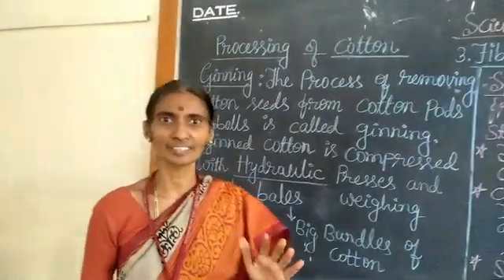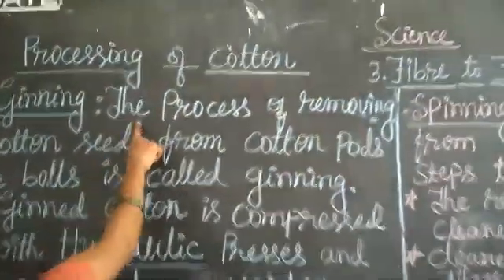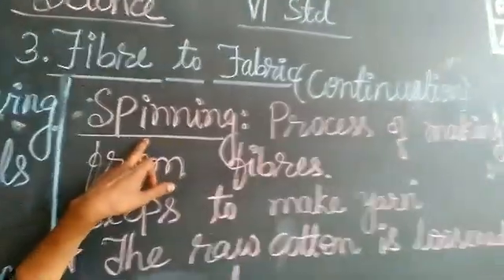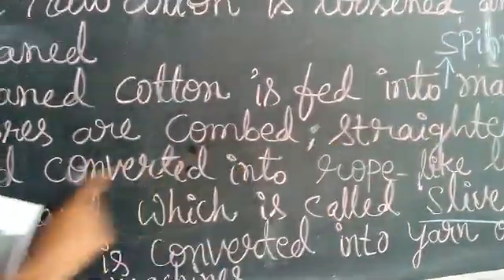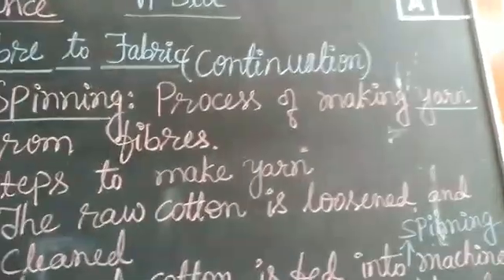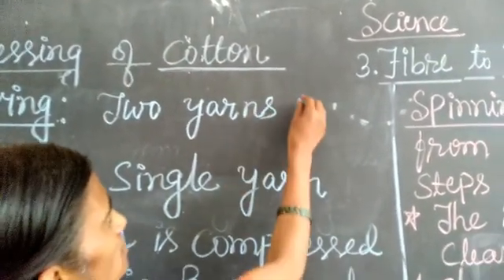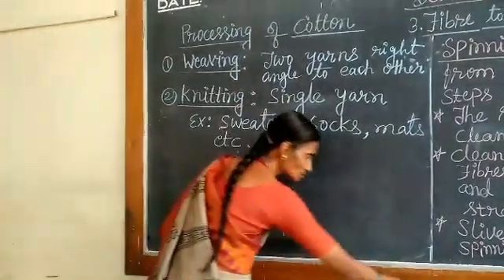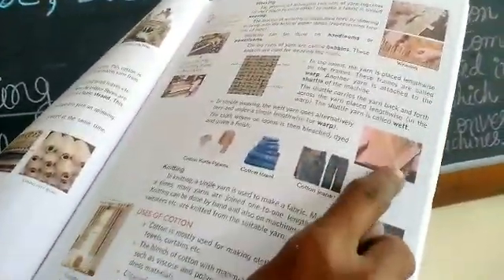Class 6th Science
Fibre to fabric Part-2